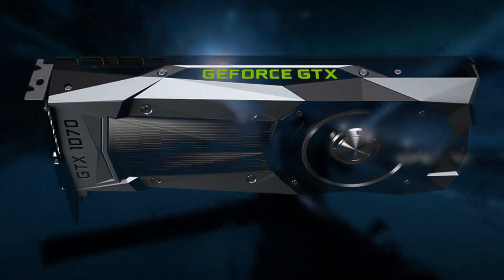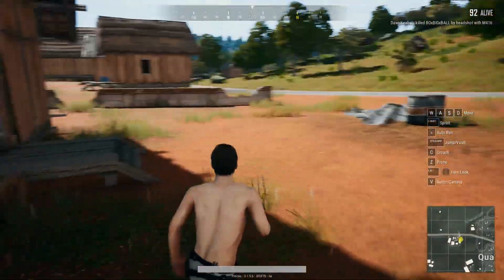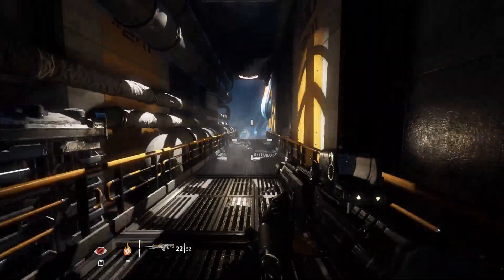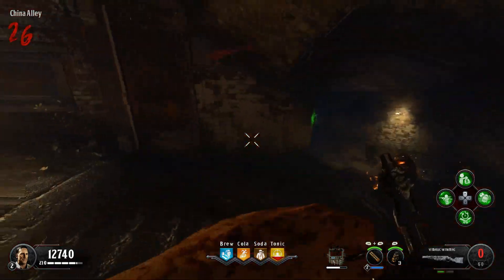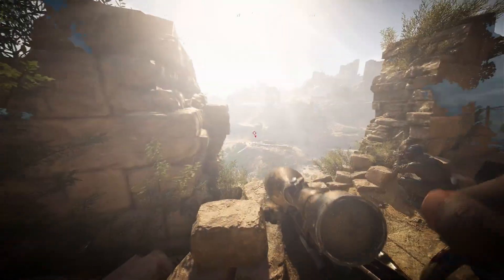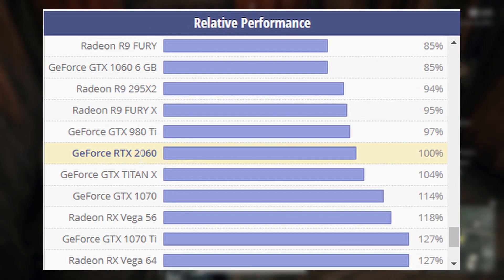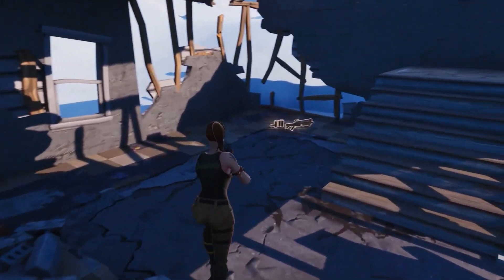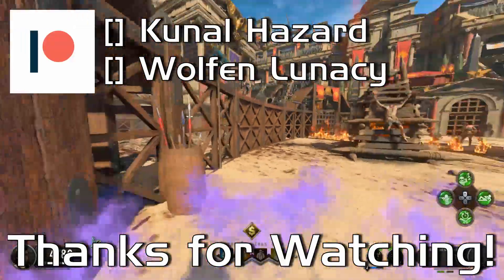GTX 1660 ti Benchmarks Leaked! | (GTX 1660 ti Leaks and Information!)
So... new leaks regarding the GTX 1660 ti have surfaced! Whether it's specs, performance, or rumored launch price, we now have a more complete picture of what the GTX 1660 ti offers at the $279.99 price point!

Further leaks suggest the GTX 1660 ti and GTX 1660 will be launching in February and March respectively, while the GTX 1650, the successor to the GTX 1050 ti, will be releasing later this year! Everything is still rumors and leaks at this point, so things are either subject to change or could be false. Take everything with a grain of salt, but we received leaks similar to this before we heard about the RTX 2060, so it's fair to say that these are more than likely credible! :D

  Thanks to Patrons...
    [] Kunal hazard
    [] Wolfen Lunacy

 - Proceu